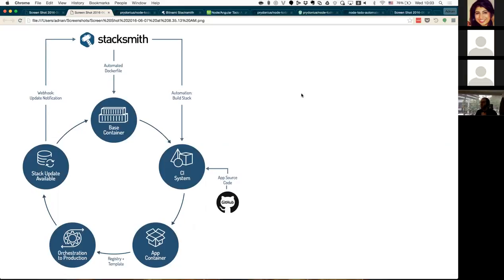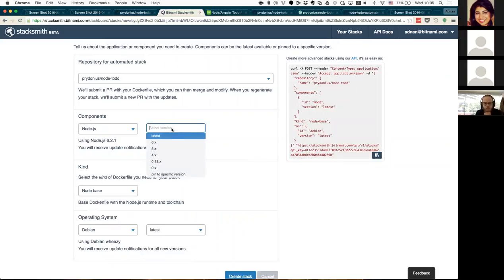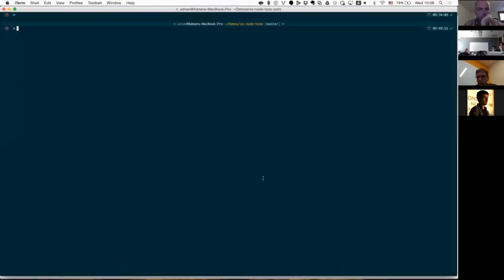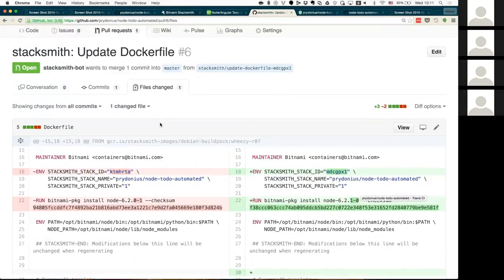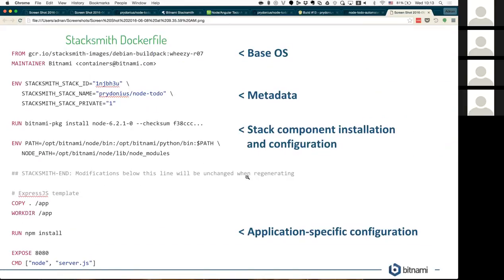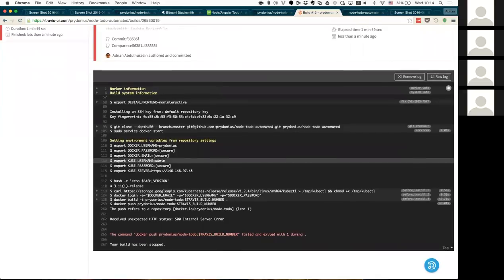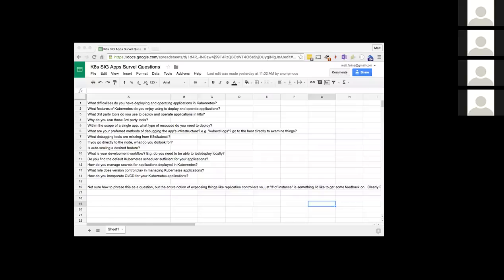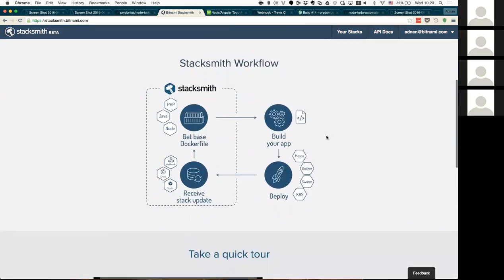SIG-Apps 06-08-16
This is the recording of the Kubernetes SIG-Apps meeting on June 8th, 2016. Our featured demo of the meeting is from Adnan Abdulhussein, the lead on Stacksmith, of Bitnami. The intro to Stacksmith was a bit cut off. Here is a written intro to Stacksmith for your convenience:
In the container world, updates to your application’s stack or environment are rolled out by bringing down outdated containers and replacing them with an updated container image. Tools like Docker and Kubernetes make it incredibly easy to do this, however, knowing when your stack is outdated or vulnerable and starting the upgrade process is still a manual step.

Stacksmith is a service that aims to solve this by maintaining your base Dockerfiles and proactively keeping them up-to-date and secure. This demo walks through how you can use Stacksmith with your application on GitHub to provide continuous delivery of your application container images.